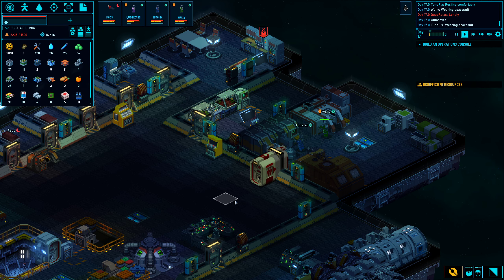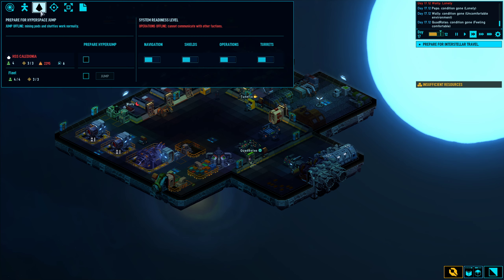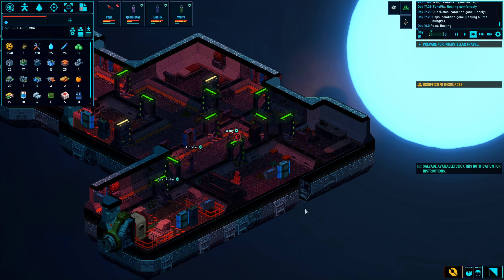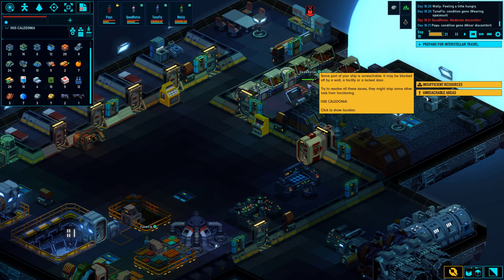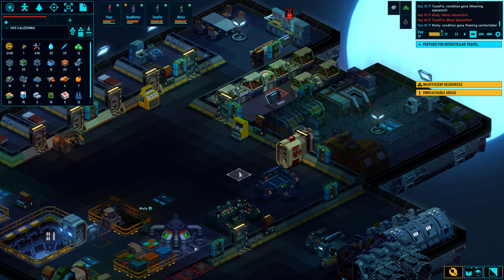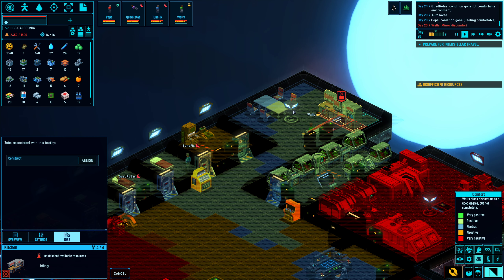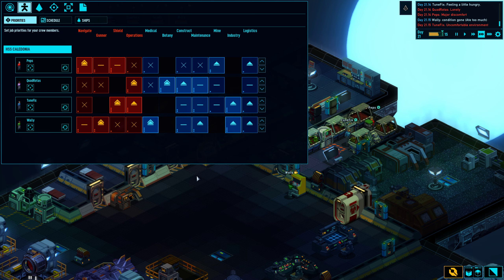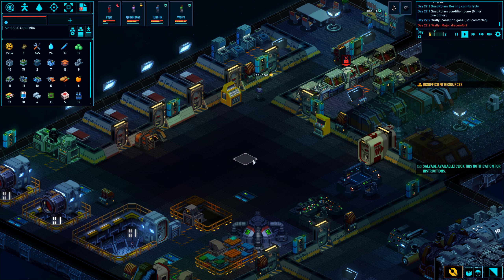Space Haven Alpha 8 - Hyperspace at Last! - Lets Play - EP4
Let's Embark on a space voyage with our ragtag crew of civilians in search of a new home. We will build spaceships tile by tile, attempt to create optimal gas conditions, manage the needs and moods of their crew, encounter other space-faring groups, and explore the universe in this upcoming spaceship colony simulation.

A huge thank you to Bugbyte Ltd. for granting me a free press key to the game!

About Space Haven
Embark on a space voyage with your ragtag crew of civilians in search of a new home. Build spaceships tile by tile, create optimal gas conditions, manage the needs and moods of their crew, encounter other space-faring groups, and explore the universe in this spaceship colony sim.

A functional spaceship can be built tile-by tile, giving you the opportunity to shape a spaceship of your own desire. It can be symmetric and streamlined, or an asymmetrical whimsical looking thing. It does not have to look like a conventional spaceship depicted in sci-fi literature, you are free to design your own, the choice is yours!

The isometric tile-based gas system simulates various gases, temperature and crew comfort on your spaceship. Humans, plants and facilities react to the conditions surrounding them, giving meaning to how you design your ship and the living conditions you create. Secure facilities, optimize crew survival and well-being, but also think of possible future accidents and chaos generated from crew combat or environmental hazards.

In Space Haven characters aren't mere robots. The game simulates needs, moods, health and skills of your crew members and they develop relationships with each other. Their past life occupation and hobbies will affect their skills and know-how, and they have both positive and negative traits. Witness joyful moments, depression, and drama surrounding different crew members as you journey onward seeking a new home.

Equip your crew with space suits and weapons and organize away teams to explore derelict ships and stations. Explore and salvage resources and items; find activated cryopods with someone frozen inside. Visit spaceships or stations of other factions and find data logs telling stories of past spacefarers searching for a new home.

Aliens capture your crew members and cocoon them against walls in their base. See them suffer in the alien lair and decide if you want to save them or not. Explore derelict ships and discover someone from the original crew of the ship captured by the aliens. Events like these create interesting back stories to new arrivals to your crew.

Build turrets and engage in tactical ship-to-ship combat, where a hit and explosion could cause a snowball effect of fire, smoke, hazardous gases and even hull breaches for either party. All crew members need to work together to win the battle.

Your crew members will become wounded in battles and might catch a serious disease. Set up a medical room, scan for diseases and foreign masses and have your best doctor tend to illnesses and perform surgeries. Hope that your doctor is not absent minded and leaves a surgical tool inside.

Explore a new procedurally generated galaxy each new playthrough, with various factions all trying to survive and establish dominance their own way. You'll meet pirates, slavers, merchants, cults, androids and more. Jump into hyperspace, seek out resources and meet various groups and develop your relationship with them.

Cool things that can happen in Space Haven:

- Gain a new crew member by finding a activated cryo chamber aboard a derelict ship.
- Have a space burial for your fallen crew member to let other crew members say good bye.
- Grow plants with bio mass and water recycled from toilets.
- Eat the meat from a fallen crew member or an invader if desperation is high.
- Watch aliens capture your crew member and cocoon them to a wall in their lair. Will you go save them or leave them there?